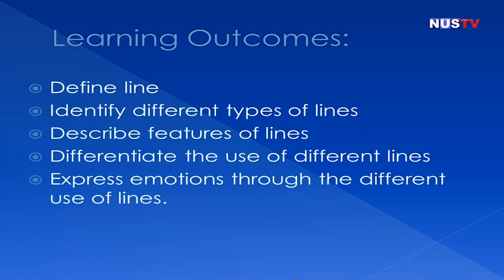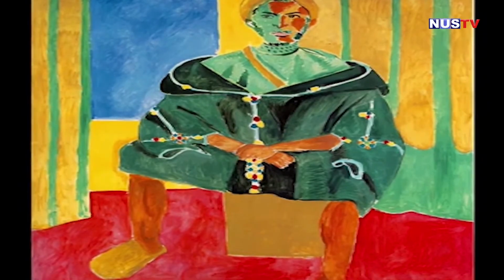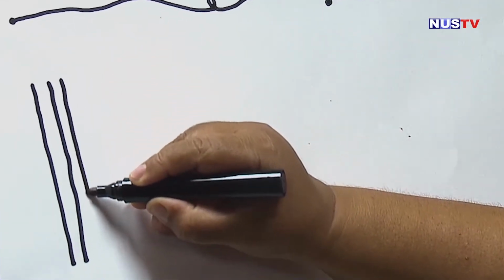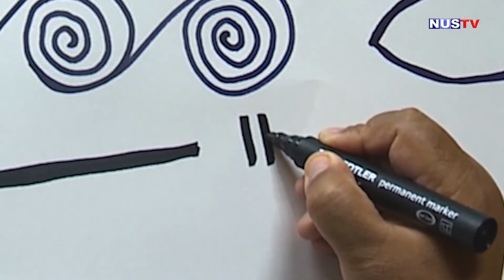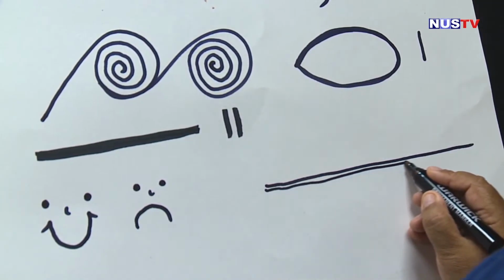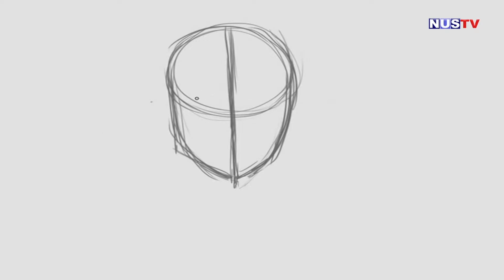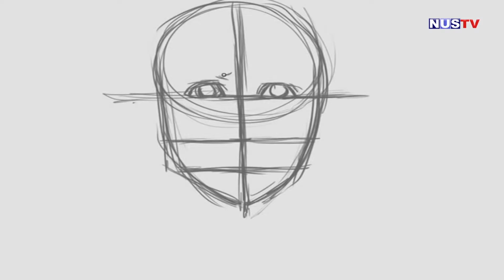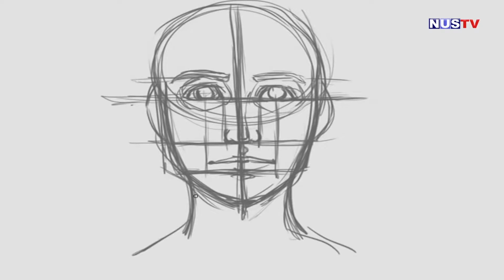Year 9 VArt